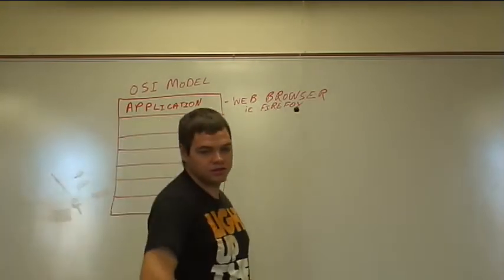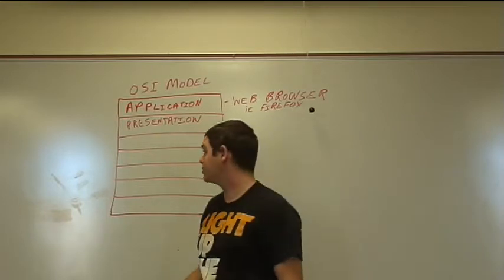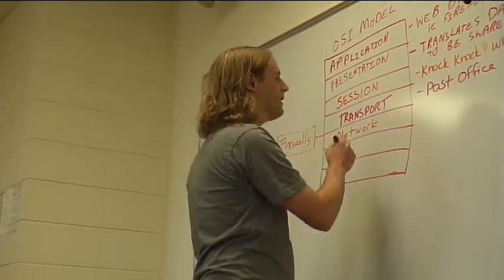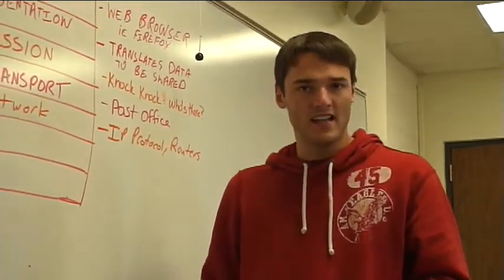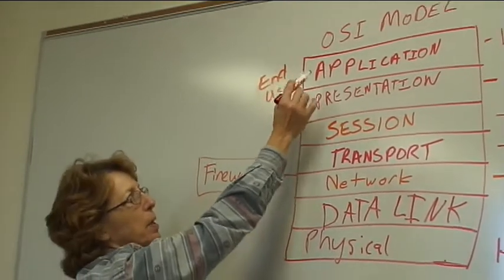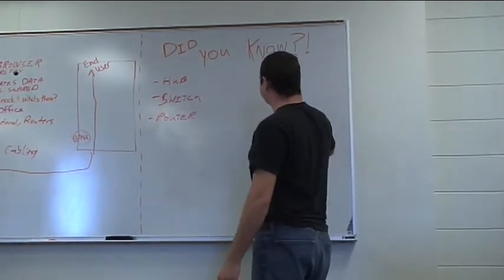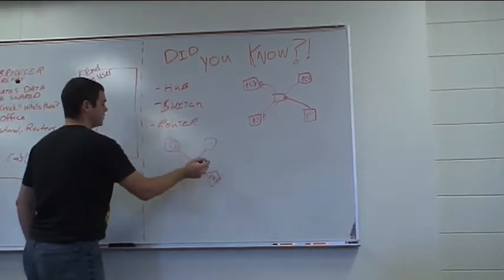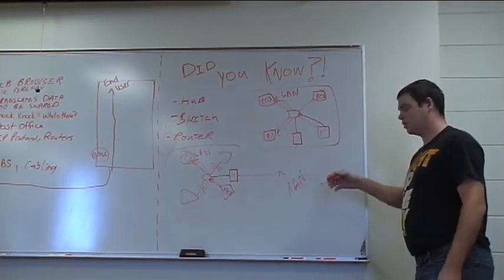A Student's Perspective: The OSI Model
a school assignment on the OSI model